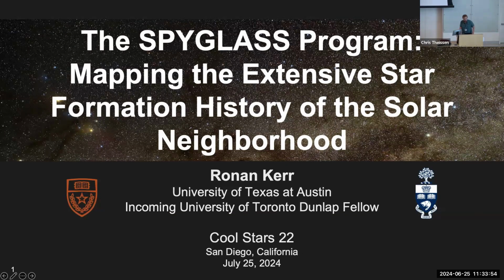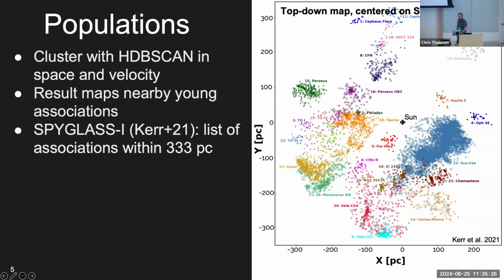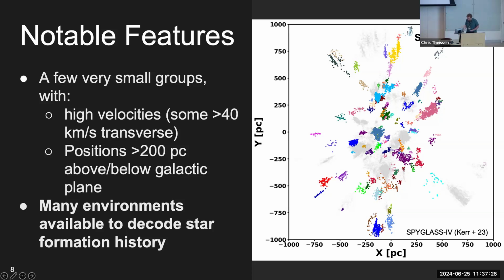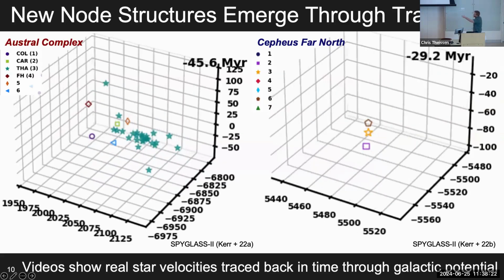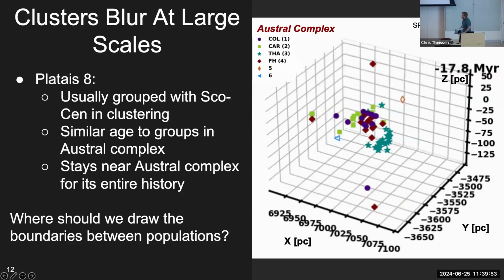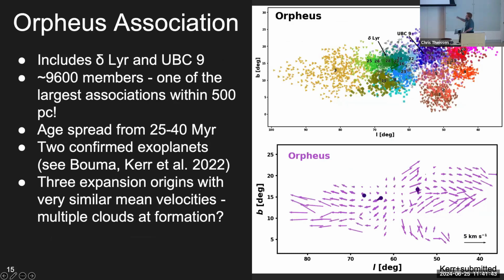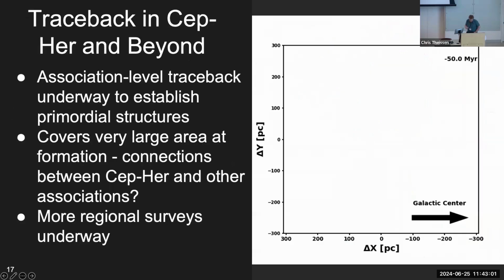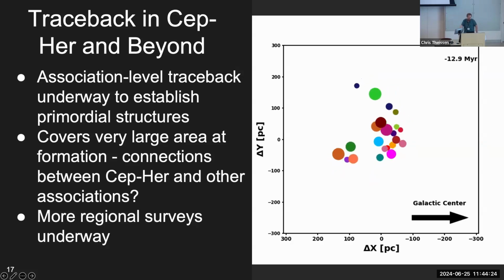Ronan Kerr - June 25, 2024